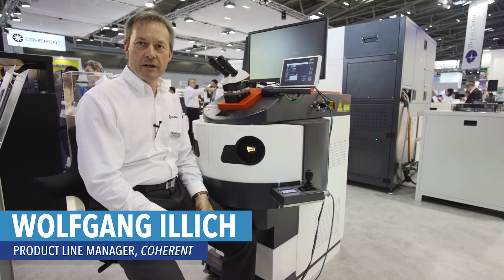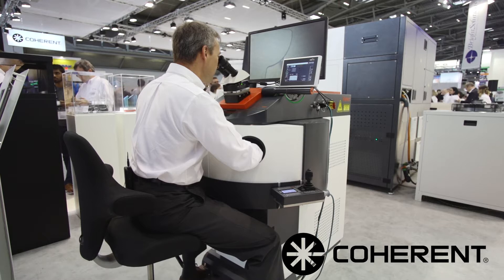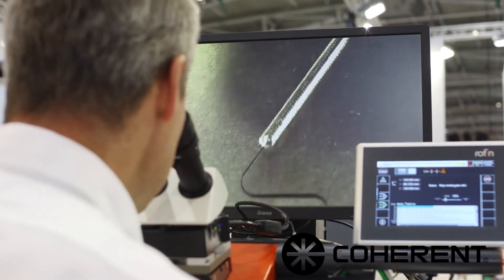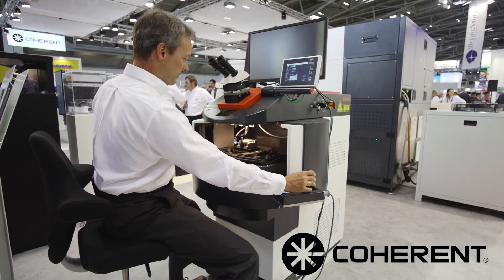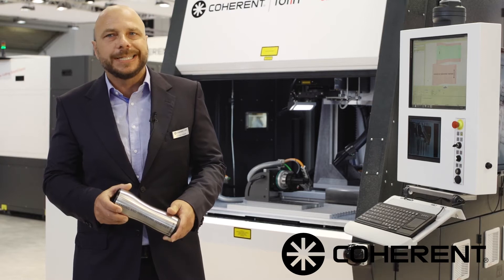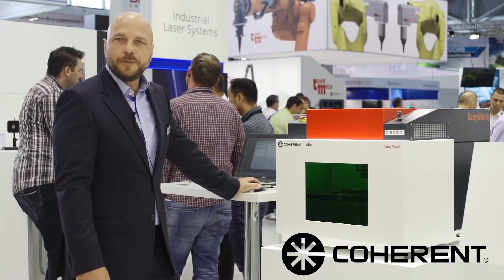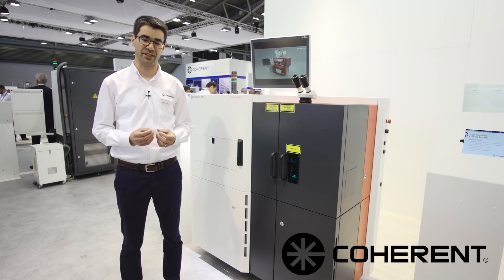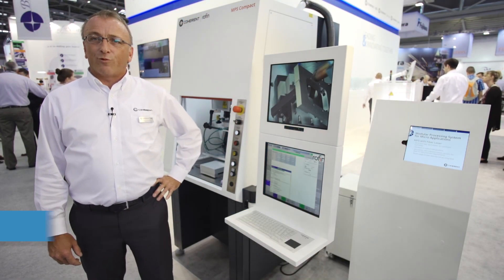Coherent Laser Munich 2017 - Marking, Welding, and Cutting Products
Demonstrations of materials processing products of Coherent | Rofin at Laser Munich 2017.

Products: The Select, EasyMark, StarCut Tube, MPS Family